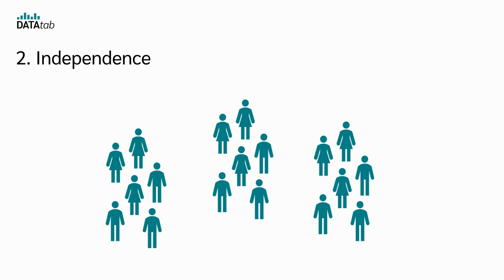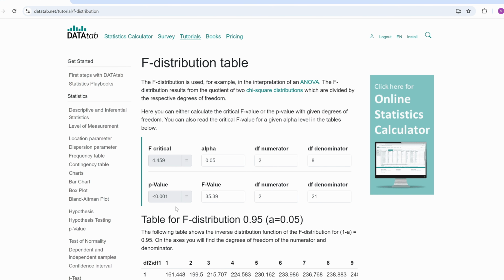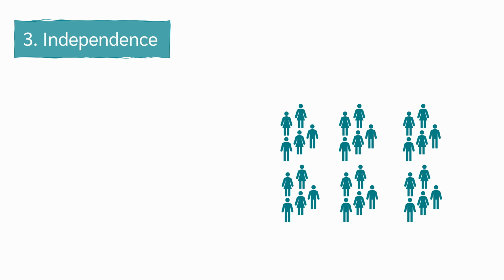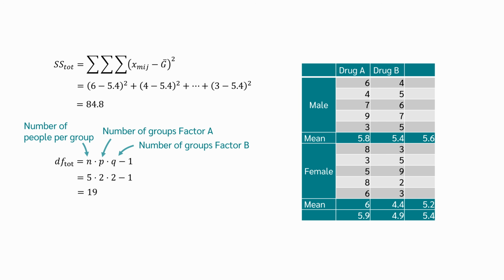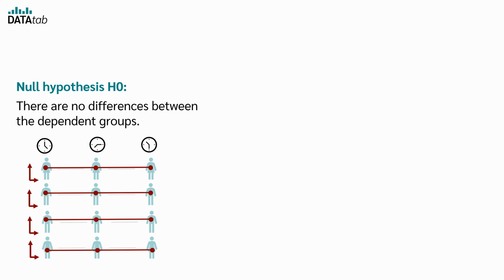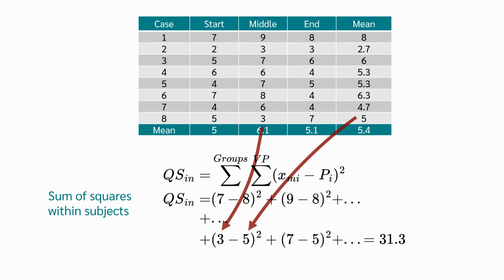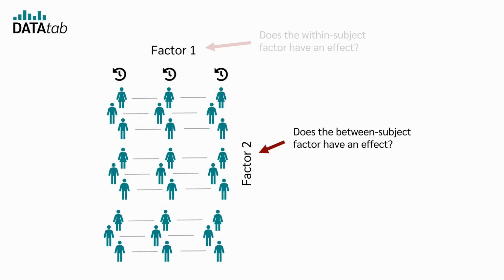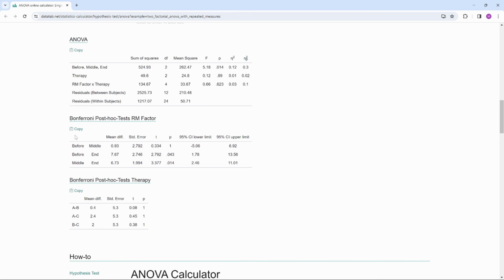ANOVA - A Full Lecture to learn Analysis of Variance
Welcome to this full and free course on analysis of variance, or ANOVA for short. In this video, we'll explore what analysis of variance actually is and why you need it. We’ll take a deep dive into the different types of ANOVA, helping you understand when and how to use each one. We'll start with the basics of the One-Way ANOVA, then move on to the more advanced Two-Way ANOVA, ANOVA with repeated measures, and the powerful Mixed Model ANOVA.

0:00 Introduction
1:10 One-Way ANOVA
14:25 Two-Way ANOVA
30:46 ANOVA with repeated measures
45:06 Mixed Model ANOVA